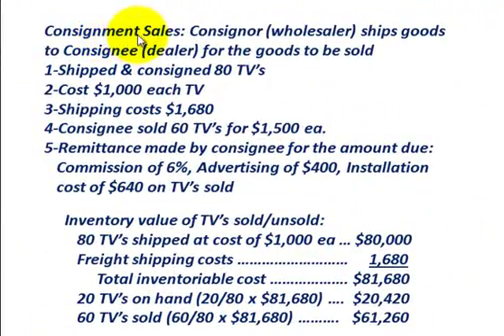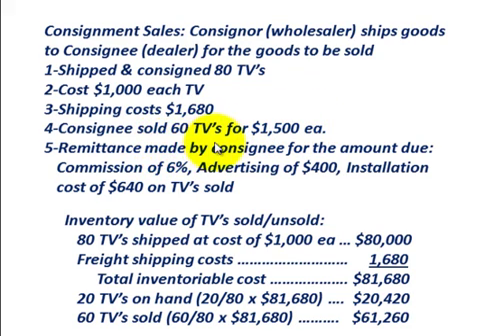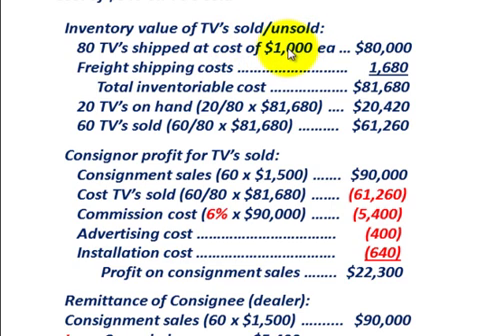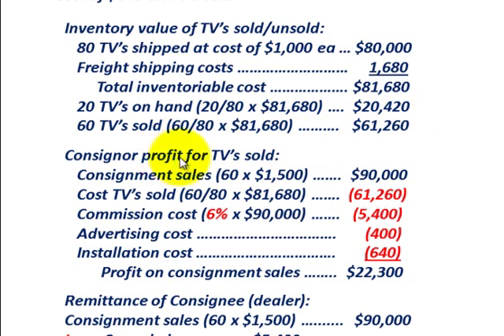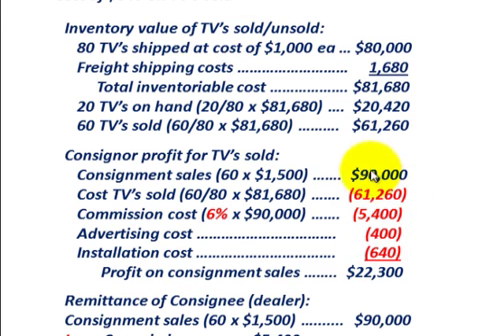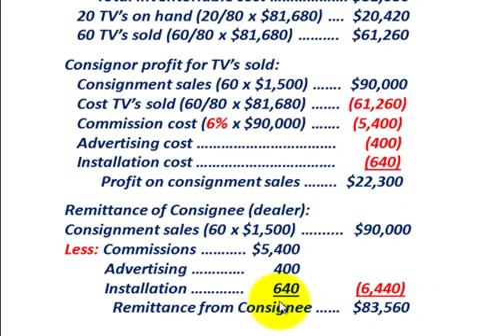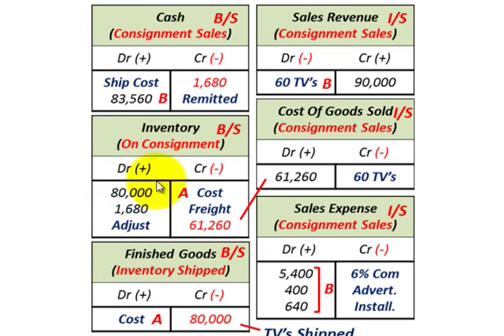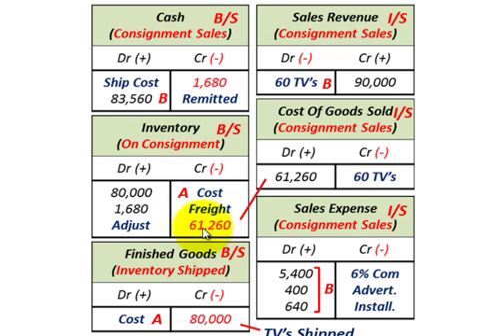Consignment Sales Accounting (Consignor Sales Revenue, COGS, Sales Expense, Inventory)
Accounting for consignment sales from the consignor's prospective, Consignment Sales: Consignor (wholesaler) ships goods to Consignee (dealer) for the goods to be sold, inventory value includes the shipping costs of the inventory to the dealer who will sell the inventory, consignor's profit on sales = ( consignment sales - COGS - commission costs - advertising costs - other costs based on the consignment agreement), the consigned merchandise is held & recorded by the consignor, transfer from finished goods inventory to inventory on consignment, inventory on consignment is reduced by the cost of sales, sales revenue is reduced by the COGS & sales expenses such as commission costs paid to the consignee, advertising costs, etc., consignee (dealer) remits to the consignor sales revenue less commissions & other costs/expenses, detailed accounting by Allen Mursau